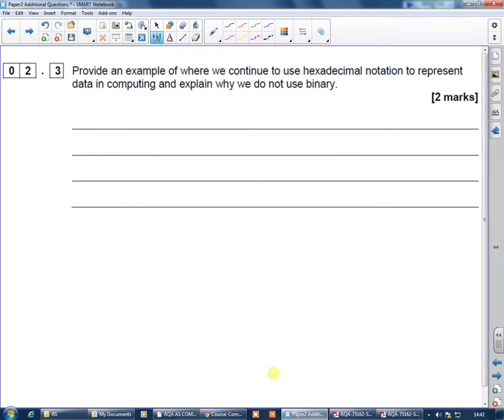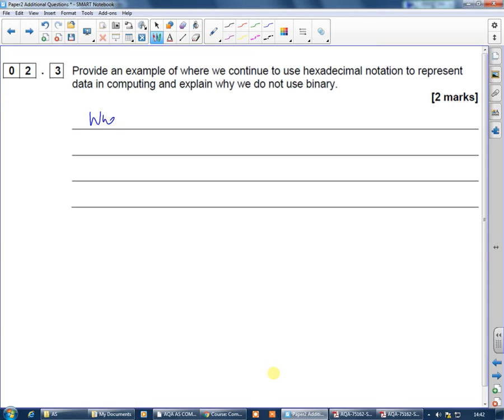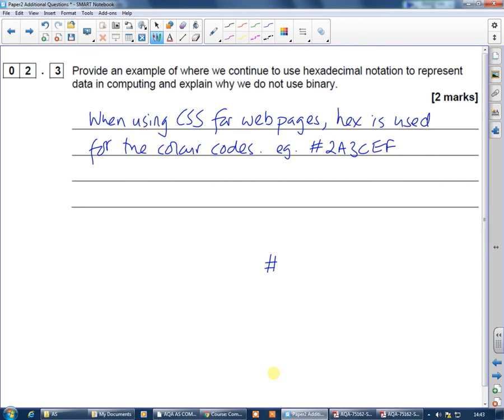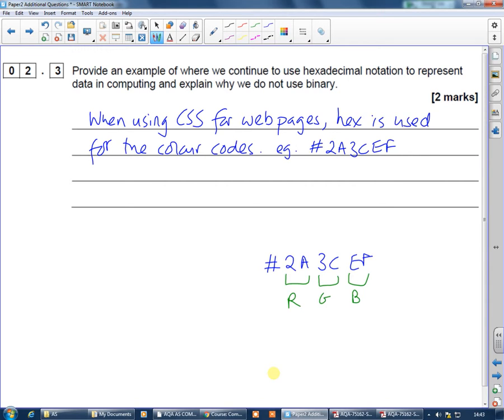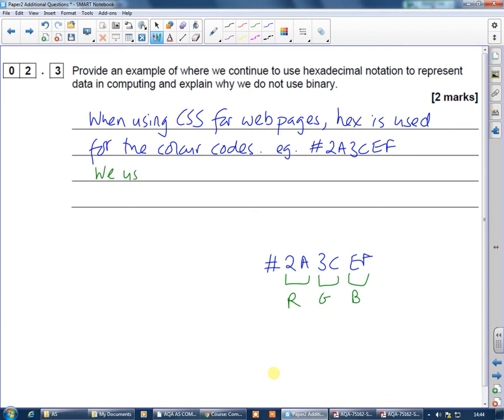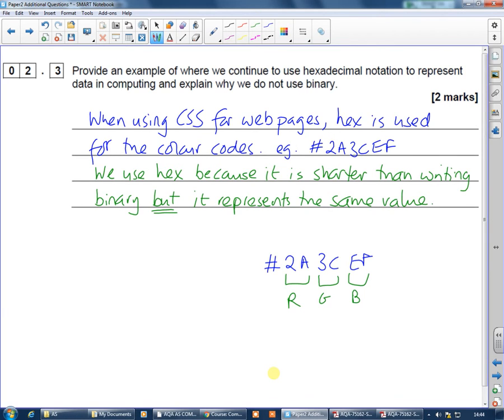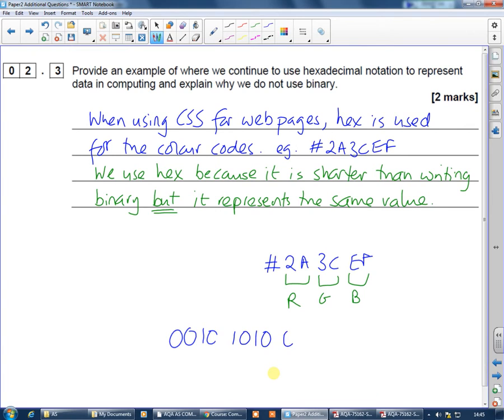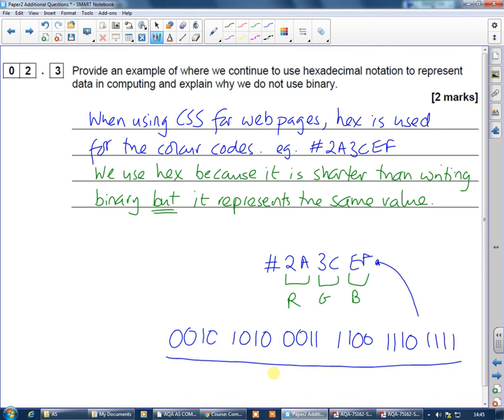AQA Paper2 Additonal Questions: 02 3